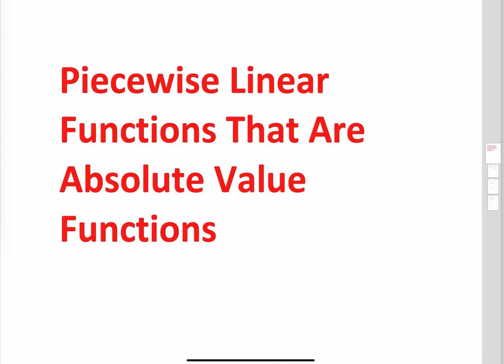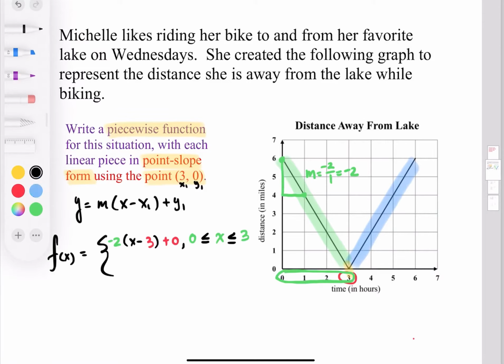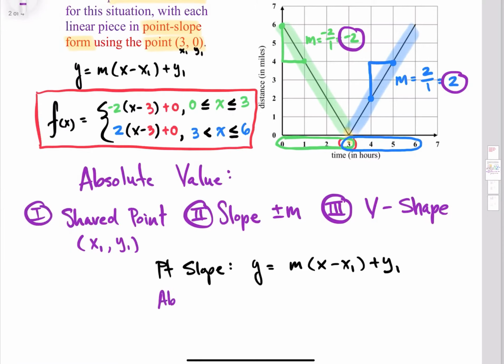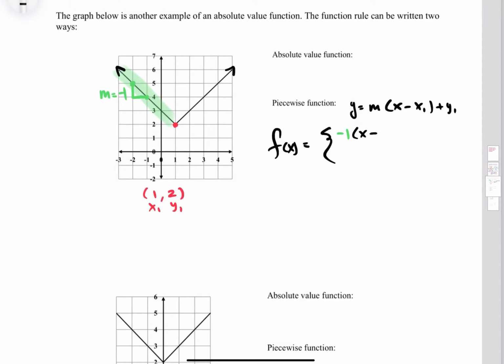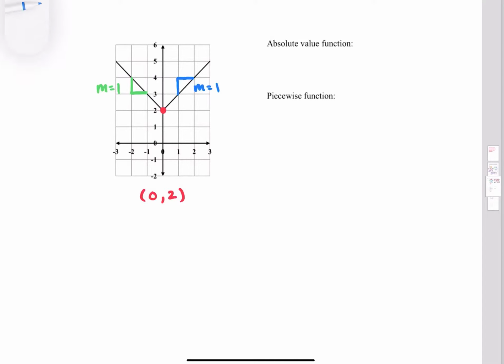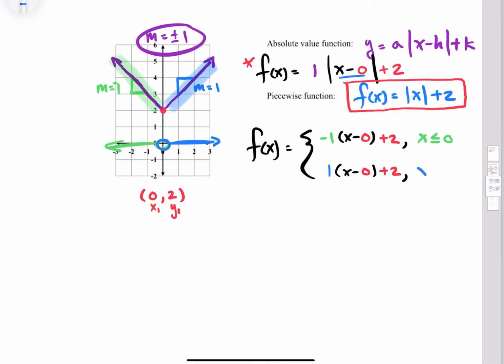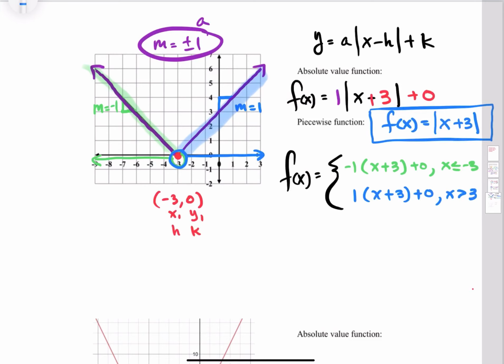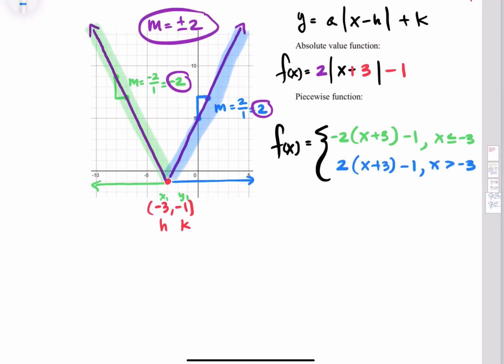Piecewise Linear Functions That Are Absolute Value Functions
Learn how to recognize a piecewise function that is also an absolute value function.  Here you will also learn how to write the equation of the absolute value function in standard form.